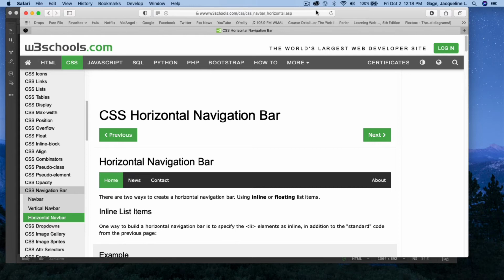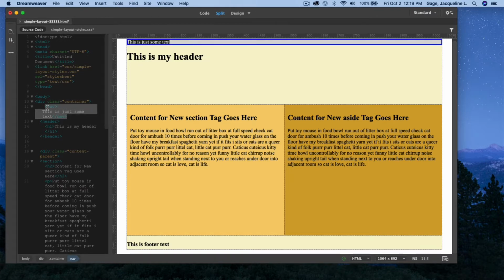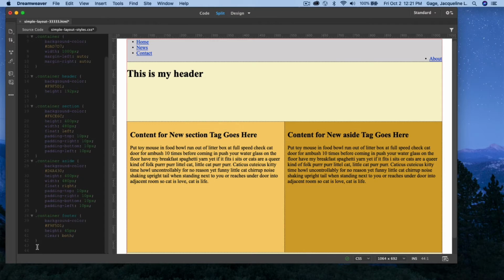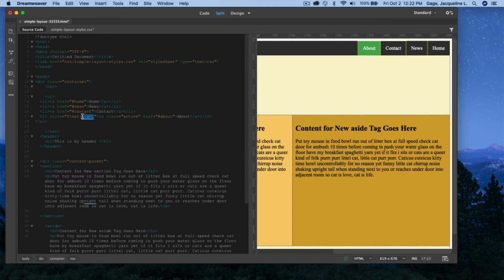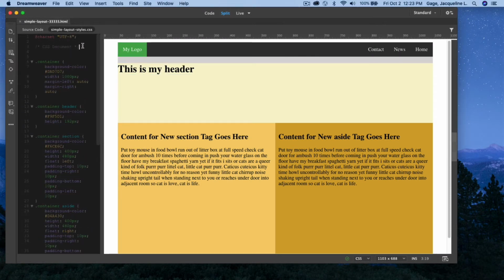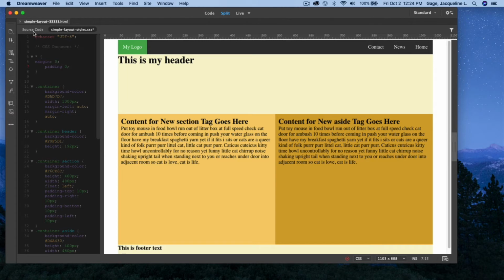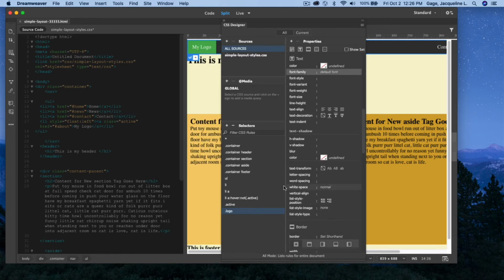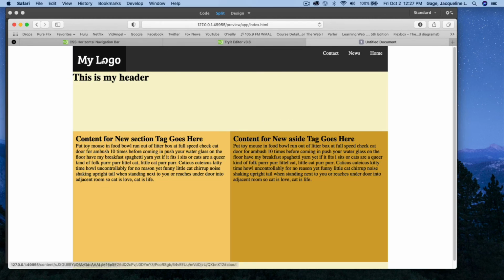Dreamweaver CC 2020 - W3school nav bar with a webfont logo (part 2)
How to add a W3school nav bar with a webfont logo (part 2)